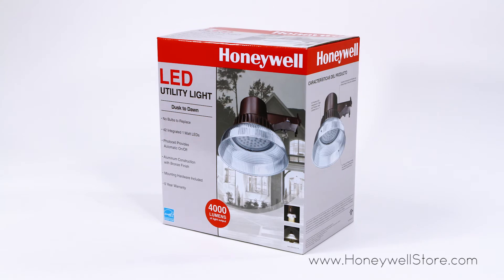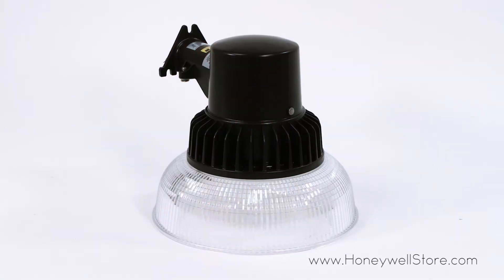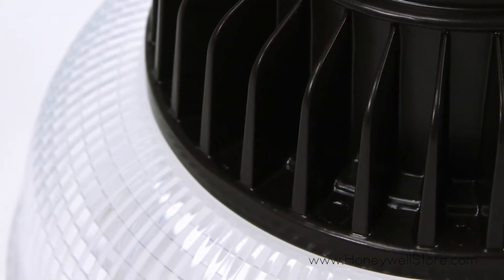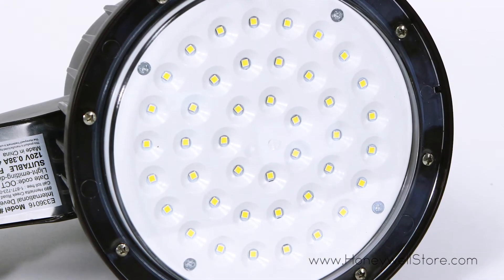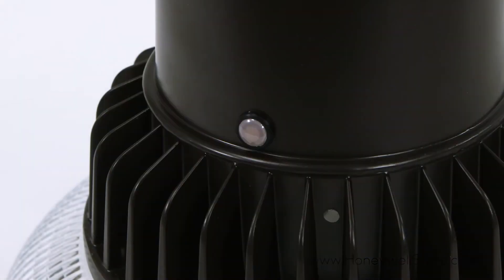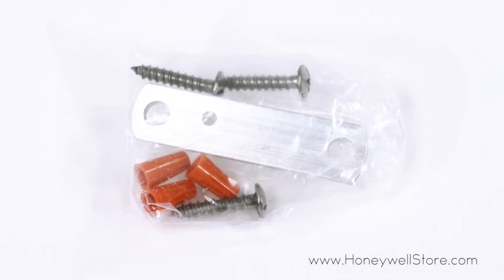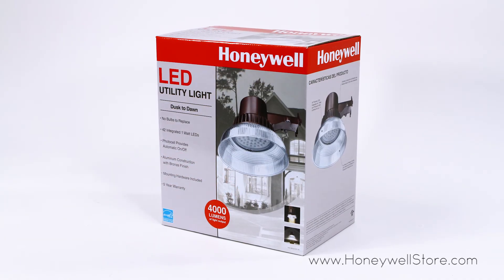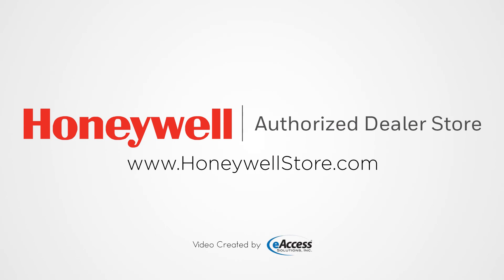Honeywell LED 4000 Lumen Security Light (MA0201)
Enhance the overall safety of your outdoor living space with the Honeywell LED Security Light. A simple and energy efficient means of bolstering the security around your home, this security light is an excellent addition for driveways, backyards, patios and any other outdoor area that requires immediate lighting. Honeywell's intuitive use of integrated LED's removes the hassle of ever having to replace bulbs. This unit is UL/Energy Star certified and sturdily constructed out of aluminum.